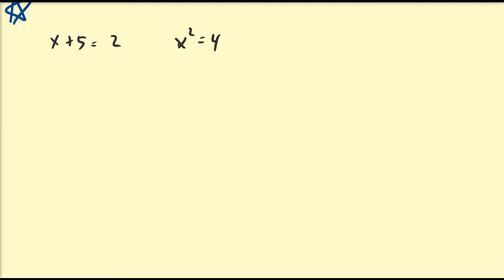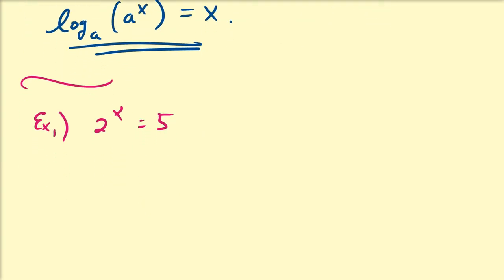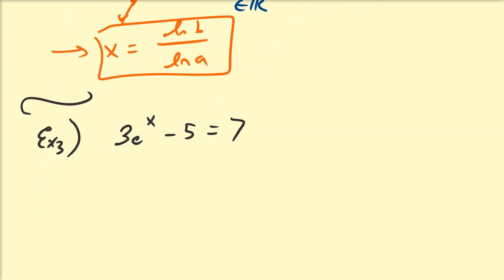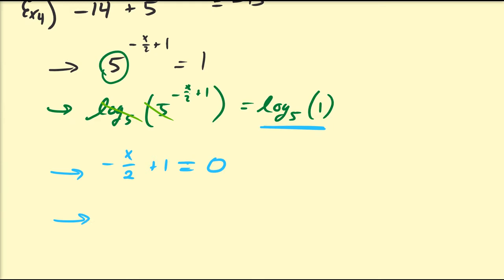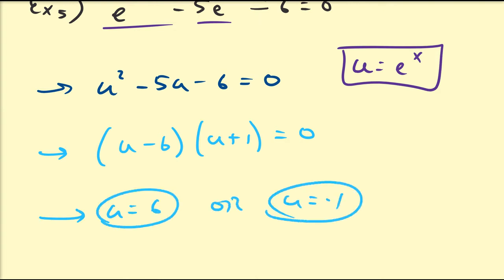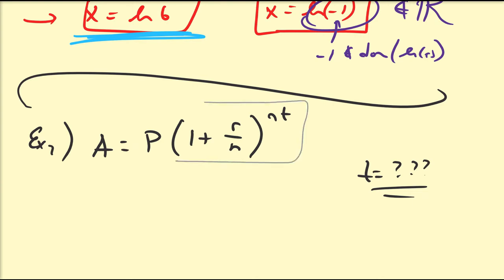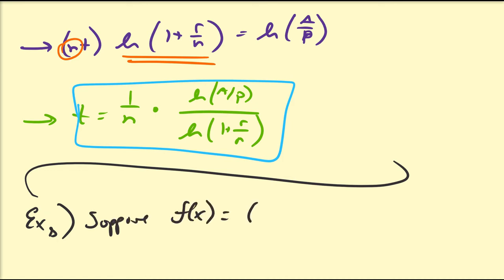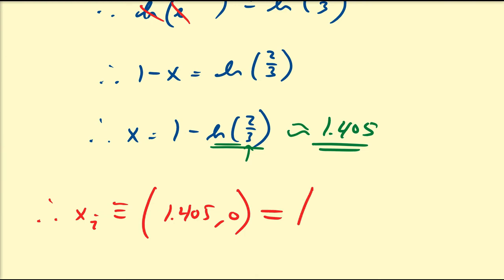(PCb15) Solving Exponential Equations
In this video, we go through a few examples on how to solve exponential equations using the standard elementary procedures.